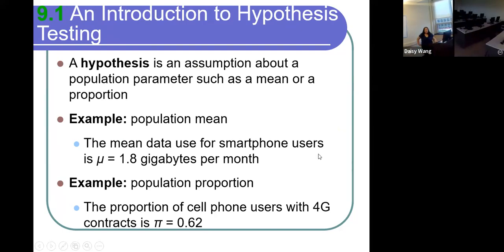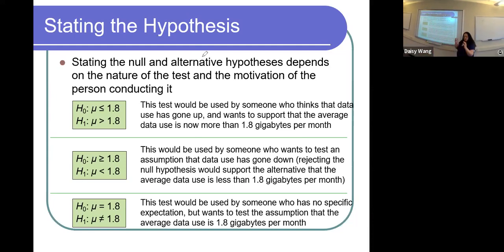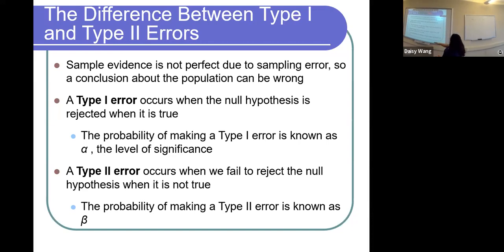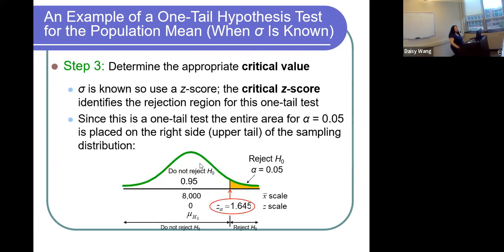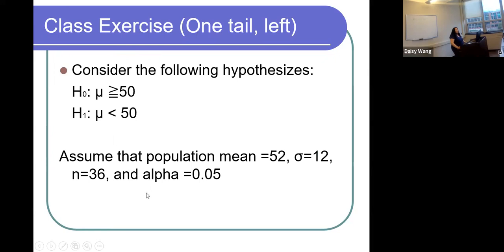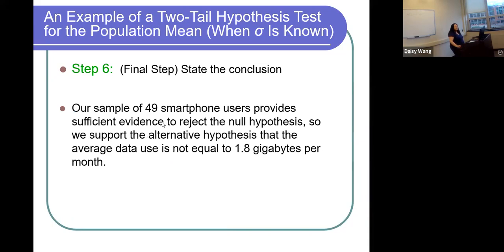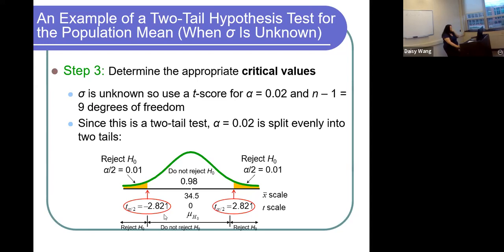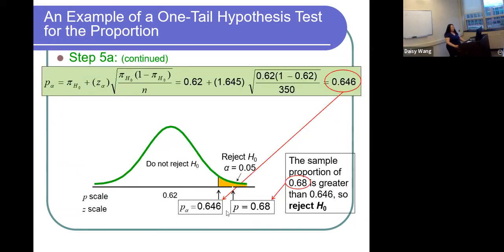MGT 250 Ch 9 Hypothesis Test